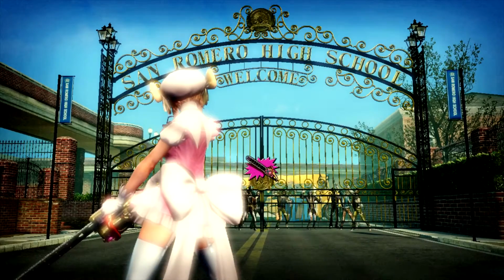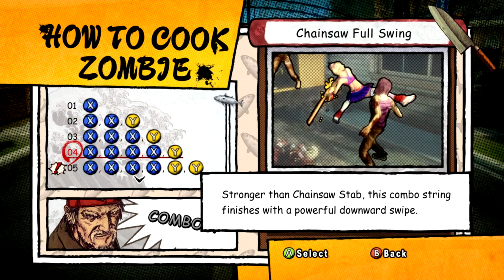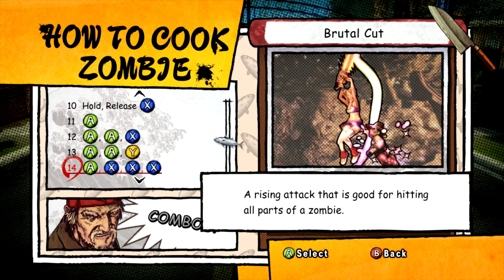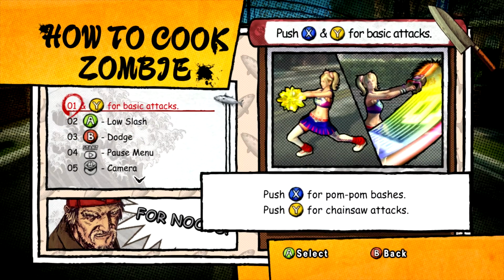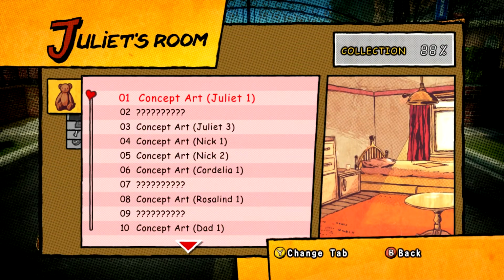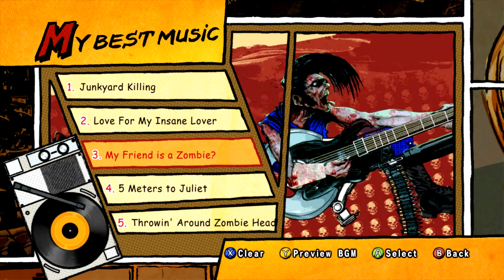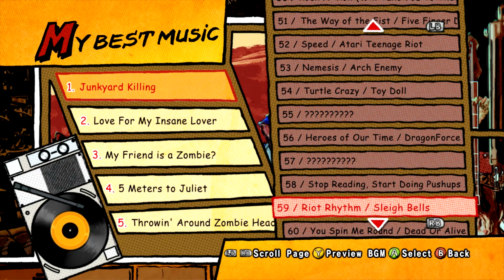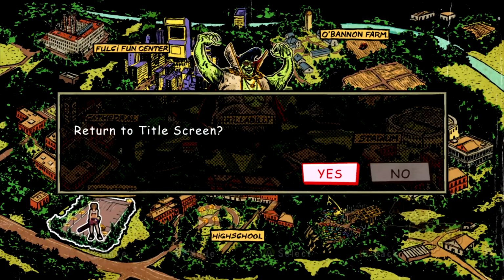Lollipop Chainsaw Playthrough [Extras: Part 2: Horrid Birthday ~Finale~]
If you want to watch this playthrough without commentary go here: [COMING SOON]

Or if you want to read reviews, articles, and blog posts about games, films, theatre, and literature, you can check out my

Juliet Starling is your everyday high-school cheerleader who just so happens to also be a zombie hunter and today is her birthday. Unfortunately, some raging weirdo has decided to turn everyone in the school into zombies and it's up to Juliet to save the day. With her boyfriend Nick quite literally at her side and her family getting drawn into the fray, can Juliet stop the inevitable zombie apocalypse?

Join XGamerRichy on his zombie-slaying journey through San Romero High in this, the Lollipop Chainsaw Playthrough.